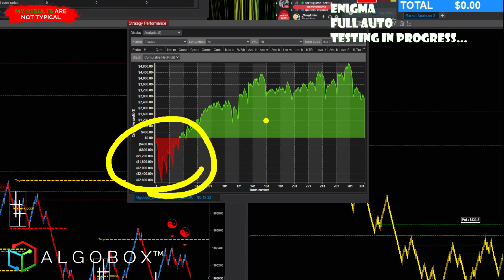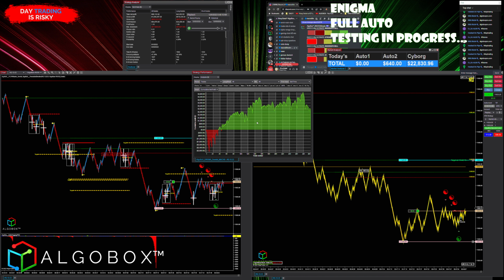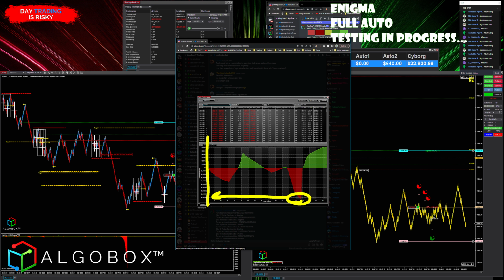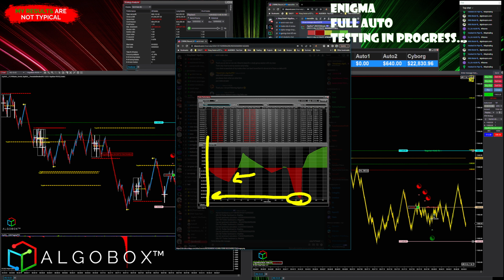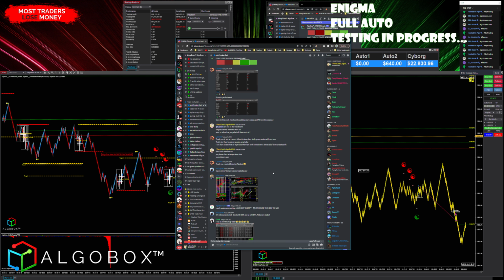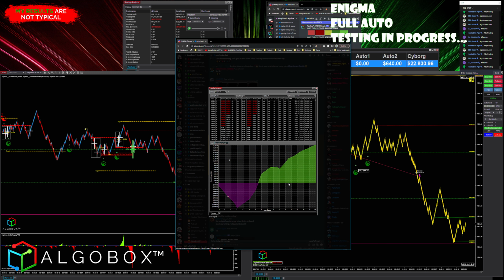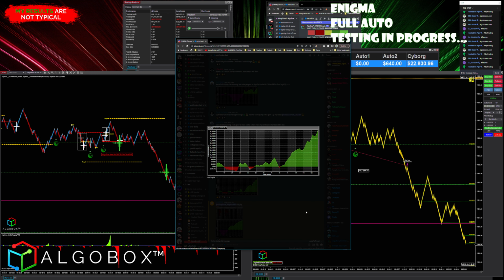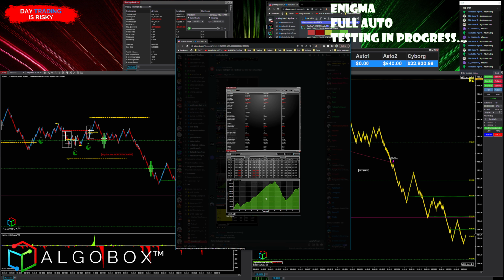Learn to Love the Dips! 🔴 Handling Drawdown Like a Trading Professional